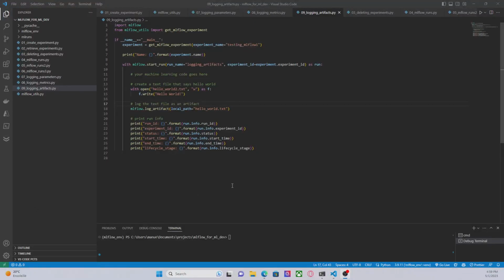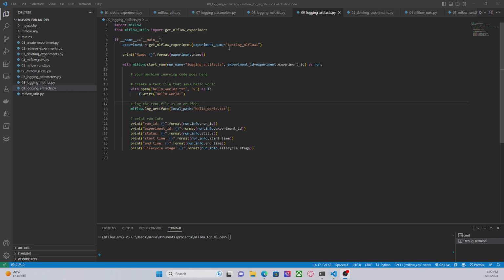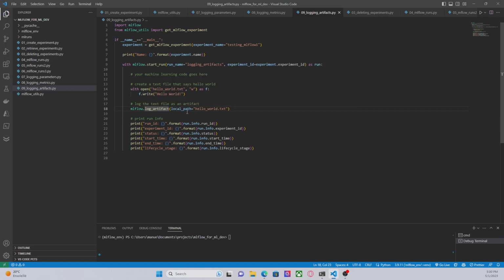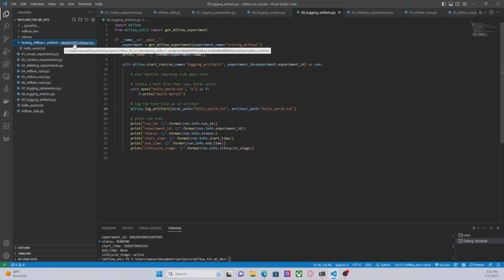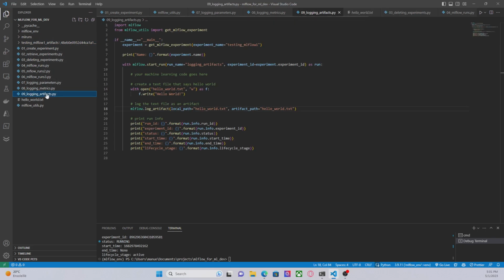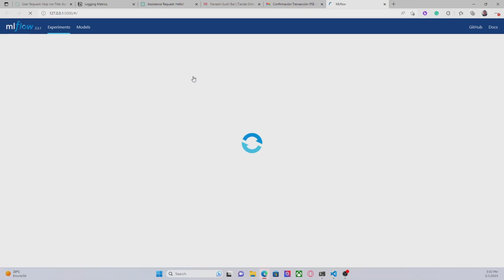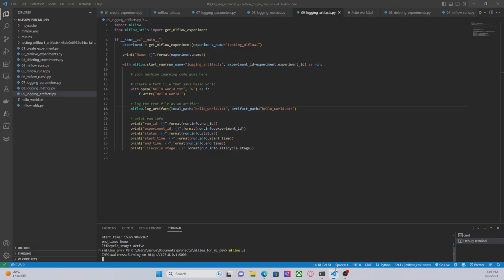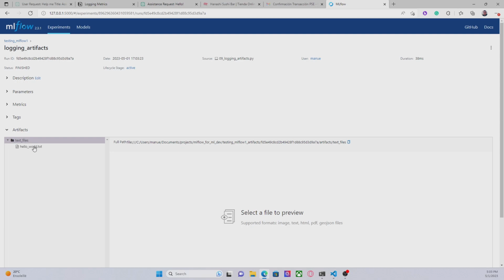10. Logging artifacts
In this tutorial, I'll show you how to use the MLflow API to log artifacts in your machine learning experiments.